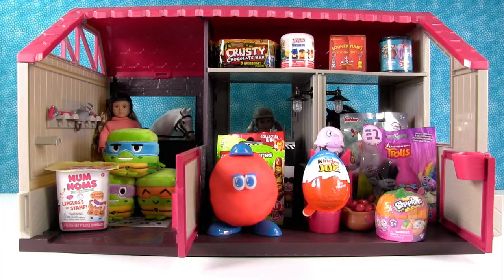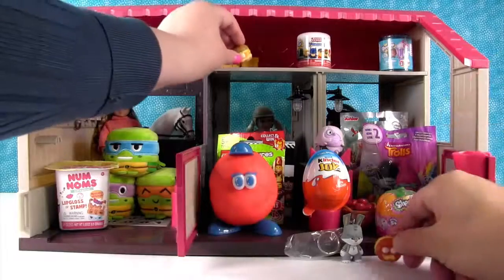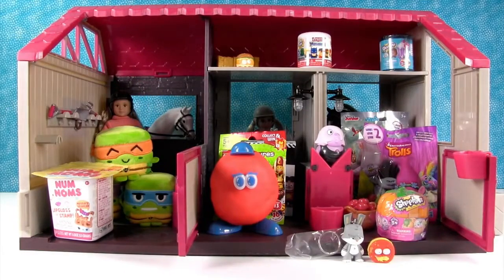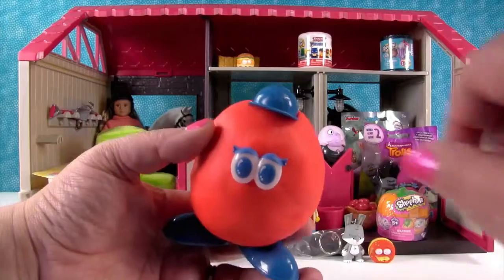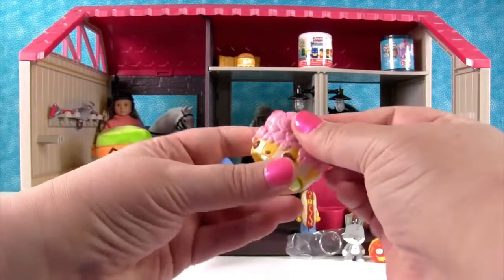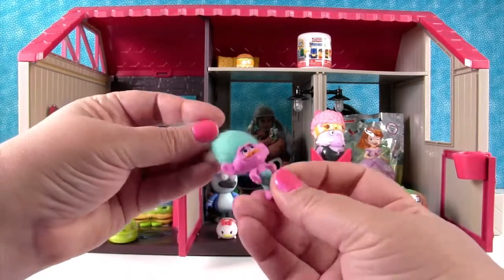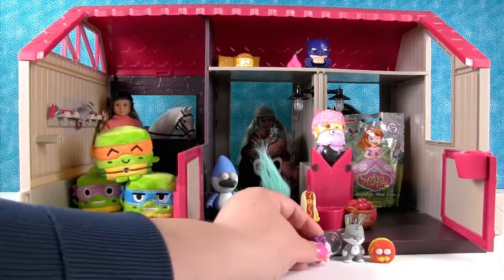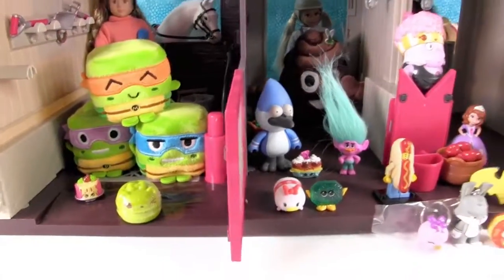Blind Bag Horse Haven #3 Lego Shopkins Disney Kinder Surprise Egg | PSToyReviews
This is episode #3 of our Blind Bag Horse Haven.  Today we have Shopkins, Kawaii Cubes, Num Noms & Splashlings.  Also Trolls, Play-Doh surprise eggs, Grossery Gang & more.  Which toy did you like the best?  Leave a comment to let us know.

**Thank you to Kawaii Cubes for sending the TMNT plush for us to review**